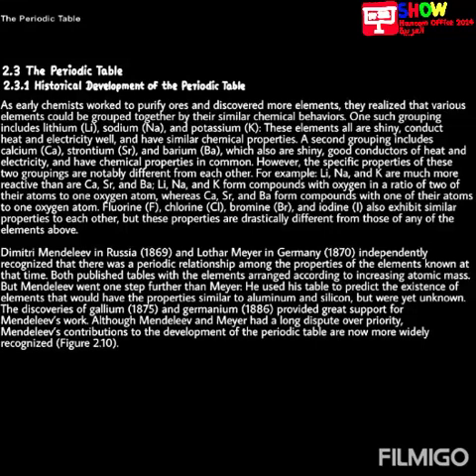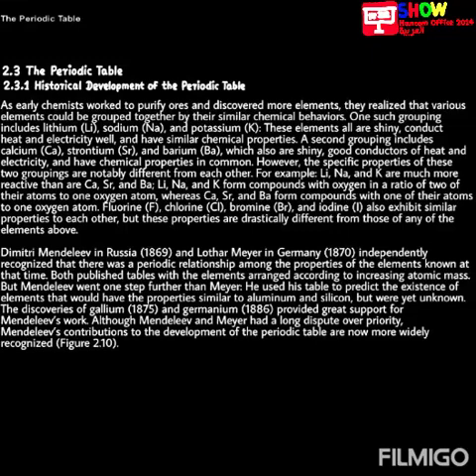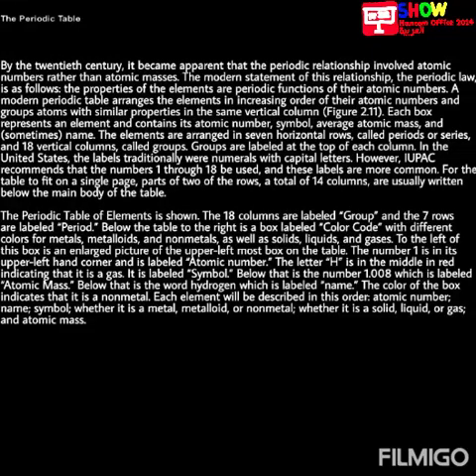Hancom Office Show 2014 - 2.3 The Periodic Table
Historical Development of the Periodic Table